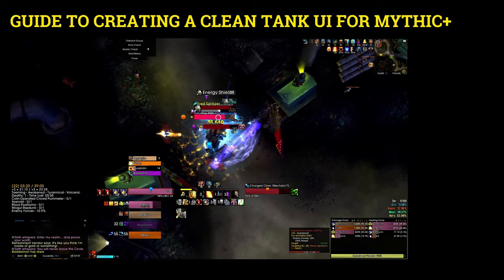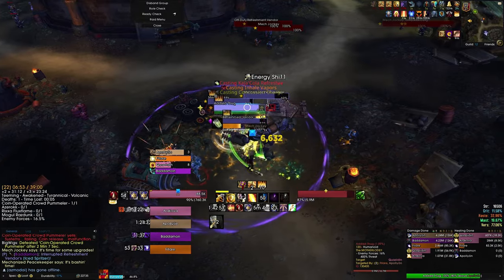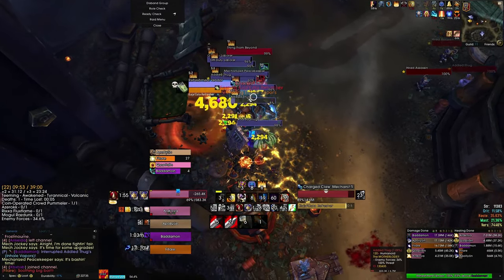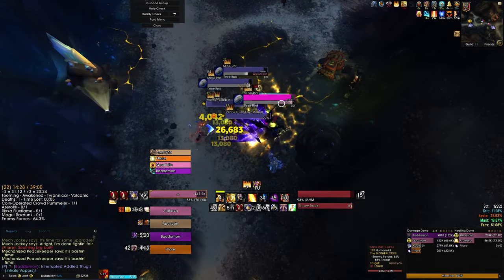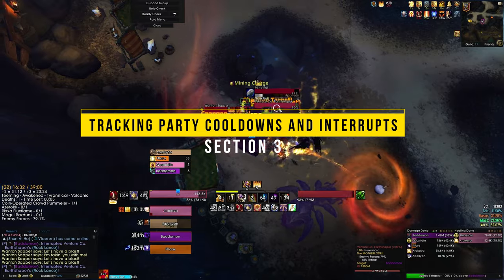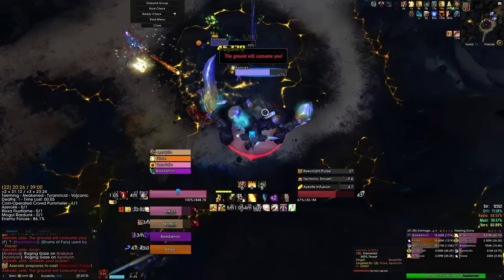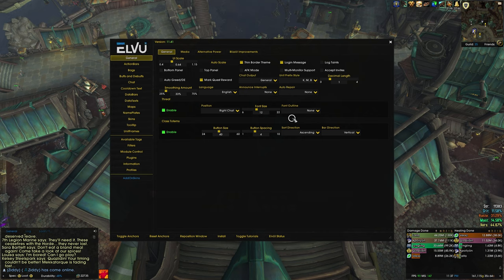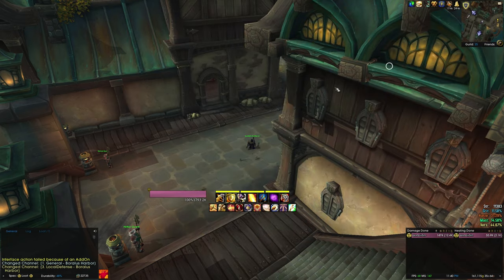Mythic+ Tank UI Guide ★ Building a Clean and Efficient User Interface ★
As requested by comments on this channel, here is my BFA Mythic+ Tank UI Guide. It covers what makes a UI clean and beautiful, the need to track personal and party cooldowns via WeakAura, interrupts and boss timers. Lastly, I also talk about how you can go about importing my Mythic+ Tank UI directly into your game. Alternatively, you can also follow the principles in this video to build your very own customized tanking UI for Mythic+.

3:00 What Makes a UI Beautiful?
6:35 Tracking Your Cooldowns, Defensives and Resources
12:59 Tracking Party Cooldowns and Interrupts
17:00 Tracking Boss Abilities and Timers
18:40: How can you Import My UI